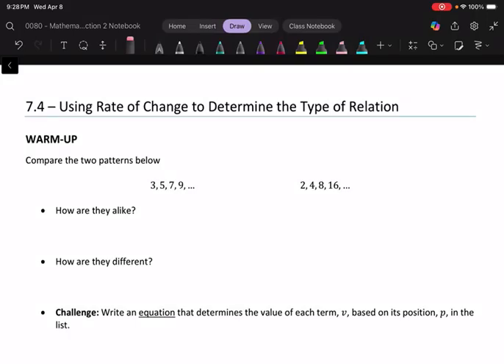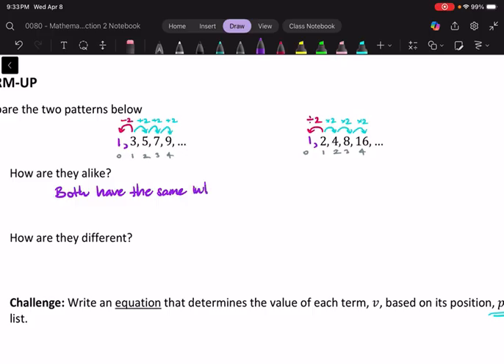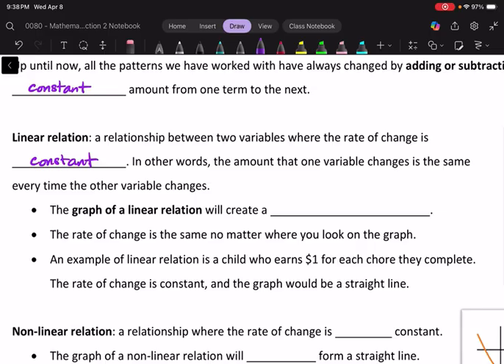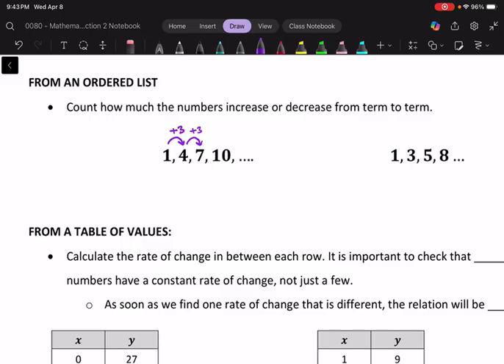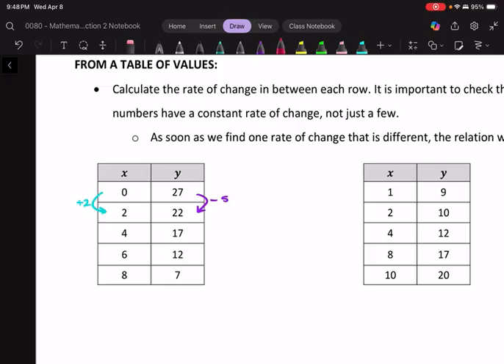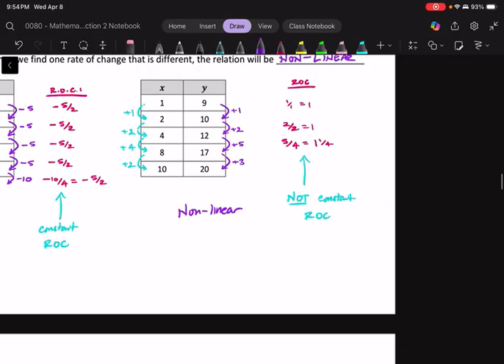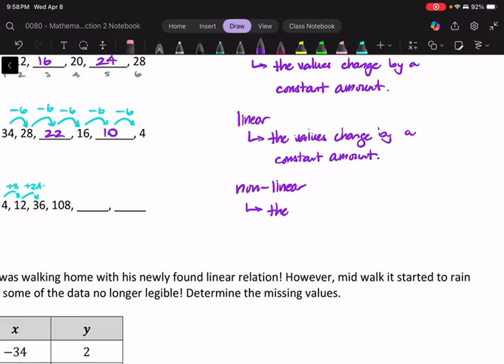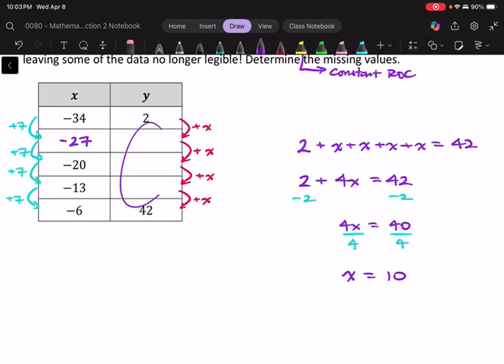Grade 9 Math: 7.4 - Using Rate of Change to Determine the Type of Relation